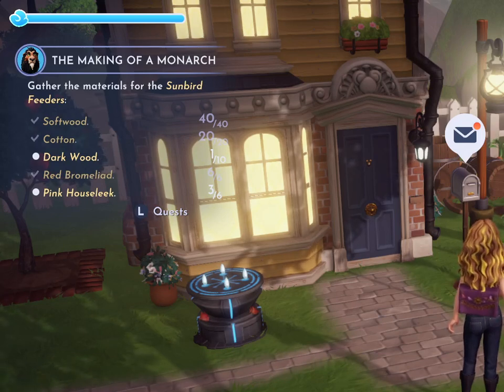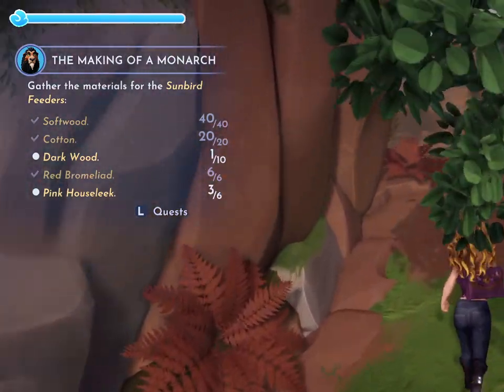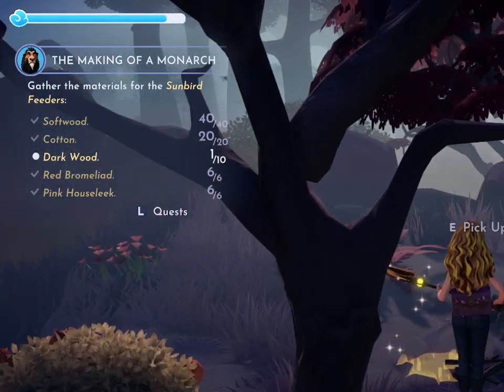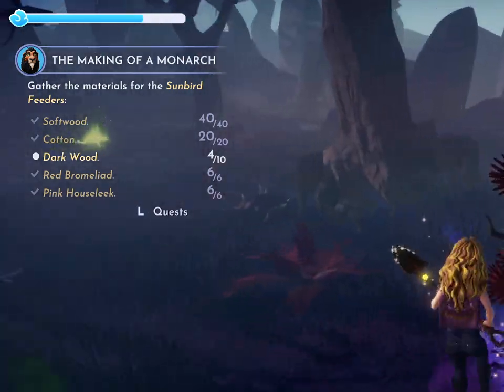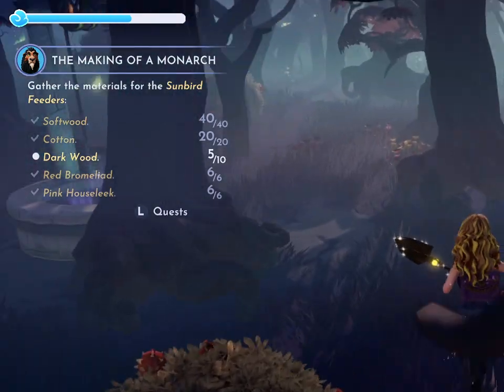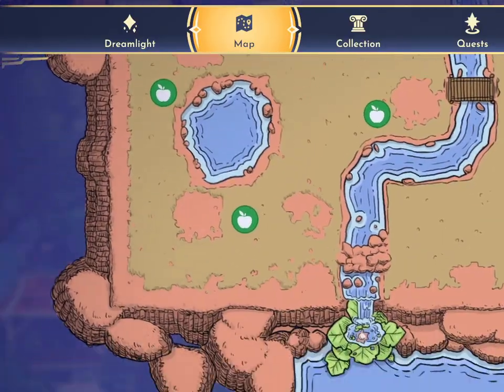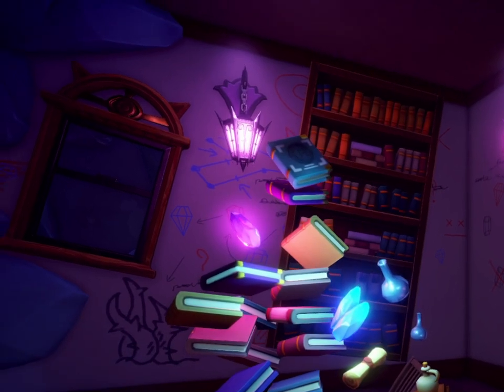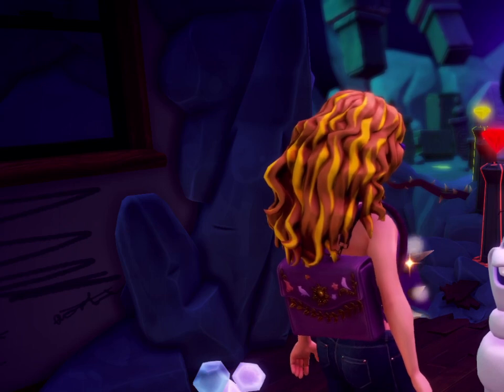Dreamlight Valley: Meeting Olaf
I'm back in Dreamlight Valley, where I meet the famous Olaf himself! There's another pillar I have to fix and Olaf is at the center of it. Only problem, Olaf can't remember where he put the orb for the pillar.